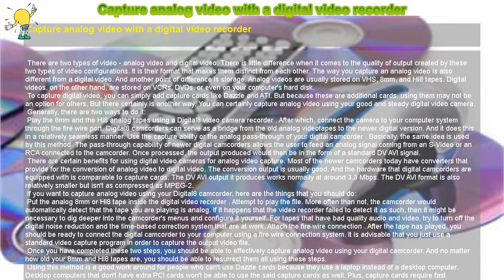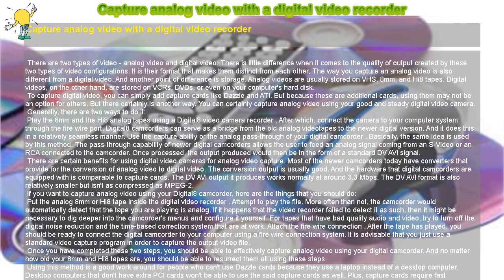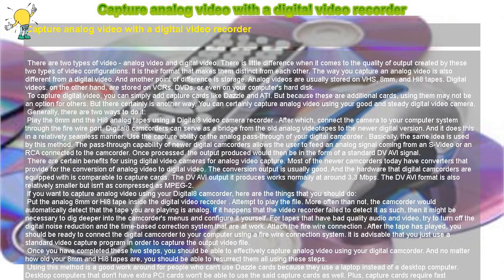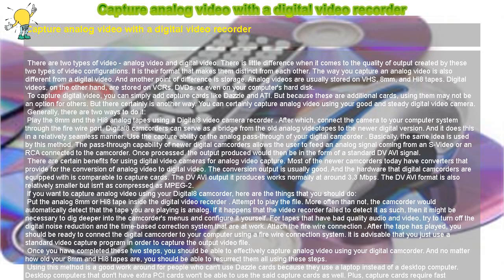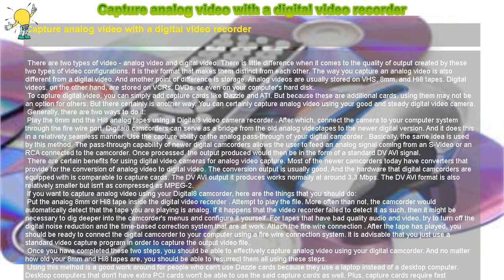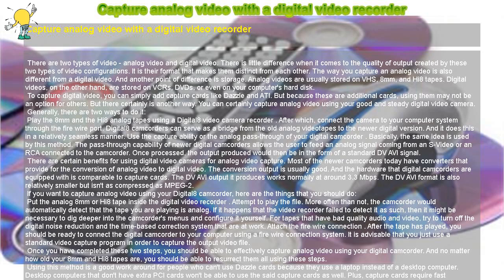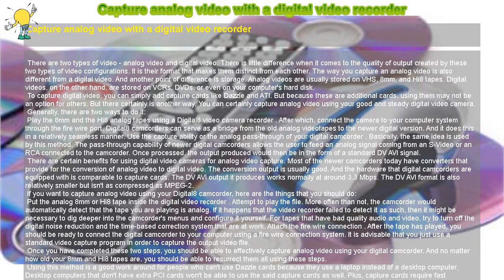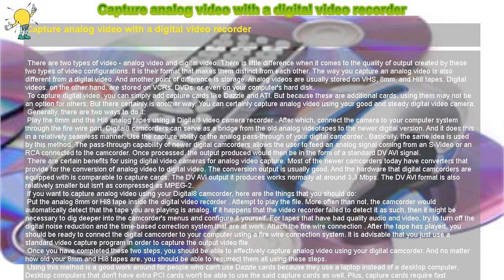How to : Capture analog video with a digital video recorder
Capture analog video with a digital video recorder

 There are two types of video - analog video and digital video. There is little difference when it comes to the quality of output created by these two types of video configurations. It is their format that makes them distinct from each other. The way you capture an analog video is also different from a digital video. And another point of difference is storage. Analog videos are usually stored on VHS, 8mm, and Hi8 tapes. Digital videos, on the other hand, are stored on VCRs, DVDs, or even on your computer's hard disk.

 To capture digital video, you can simply add capture cards like Dazzle and ATI. But because these are additional cards, using them may not be an option for others. But there certainly is another way. You can certainly capture analog video using your good and steady digital video camera.

 Generally, there are two ways to do it:

 Play the 8mm and the Hi8 analog tapes using a Digital8 video camera recorder . After which, connect the camera to your computer system through the fire wire port. Digital8 camcorders can serve as a bridge from the old analog videotapes to the newer digital version. And it does this in a relatively seamless manner. Use the capture ability or the analog pass-through of your digital camcorder . Basically, the same idea is used by this method. The pass-through capability of newer digital camcorders allows the user to feed an analog signal coming from an S-Video or an RCA connected to the camcorder. Once processed, the output produced would then be in the form of a standard DV AVI signal.

 There are certain benefits for using digital video cameras for analog video capture. Most of the newer camcorders today have converters that provide for the conversion of analog video to digital video. The conversion output is usually good. And the hardware that digital camcorders are equipped with is comparable to capture cards. The DV AVI output it produces works normally at around 3.3 Mbps. The DV AVI format is also relatively smaller but isn't as compressed as MPEG-2.

 If you want to capture analog video using your Digital8 camcorder, here are the things that you should do:

 Put the analog 8mm or Hi8 tape inside the digital video recorder . Attempt to play the file. More often than not, the camcorder would automatically detect that the tape you are playing is analog. If it happens that the video recorder failed to detect it as such, then it might be necessary to dig deeper into the camcorder's menus and configure it yourself. For tapes that have bad quality audio and video, try to turn off the digital noise reduction and the time-based correction system that are at work. Attach the fire wire connection . After the tape has played, you should be ready to connect the digital camcorder to your computer using a fire wire connection system. It is advisable that you just use a standard video capture program in order to capture the output video file.

 Once you have completed these two steps, you should be able to effectively capture analog video using your digital camcorder. And no matter how old your 8mm and Hi8 tapes are, you should be able to resurrect them all using these steps.

 Using this method is a good work around for people who can't use Dazzle cards because they use a laptop instead of a desktop computer. Desktop computers that don't have extra PCI cards won't be able to use the said capture cards as well. Plus, capture cards require fast computers. If what you have is not a gigahertz type of a computer, then you are going to have some problems installing and using a digital capture card. Additionally, it is not a guarantee that the video files created by these capture cards are 100% good. Most of the time, the cards create problems with either the color or the motion of the video recording.

 So every time you need to capture analog video using a digital video recorder, these are the things that you should do. Just do these simple steps and you should be all set!